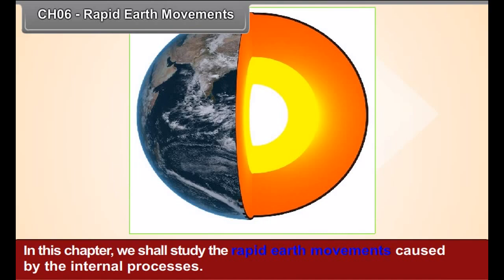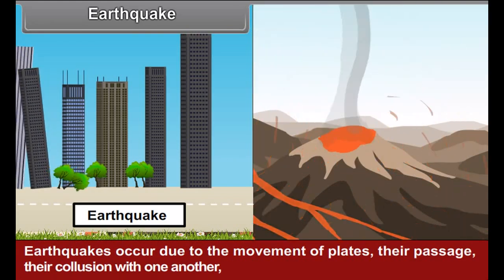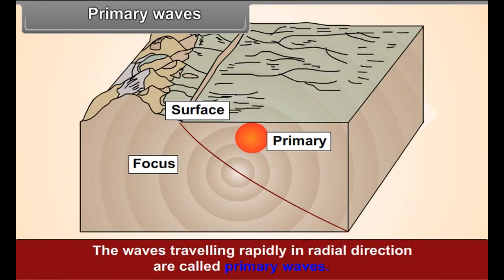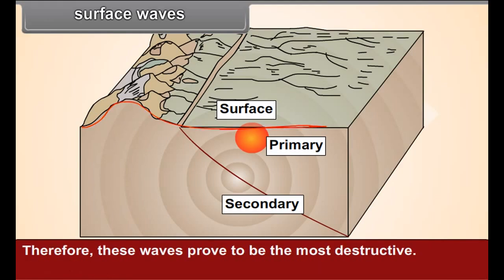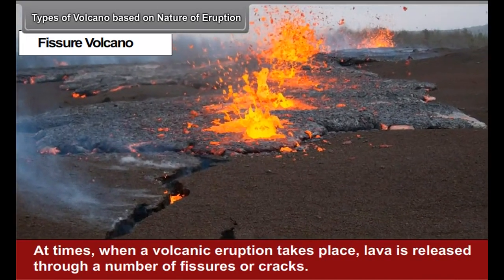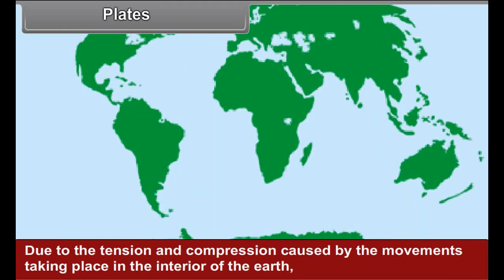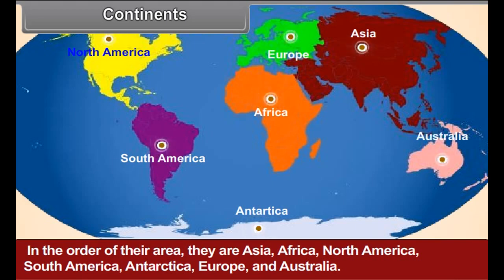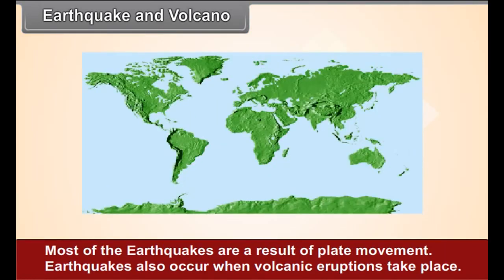class 8 social science Rapid Earth Movements